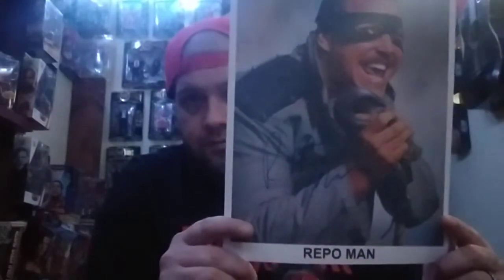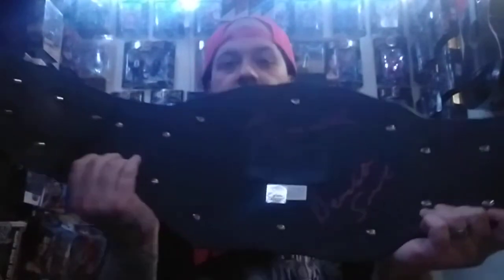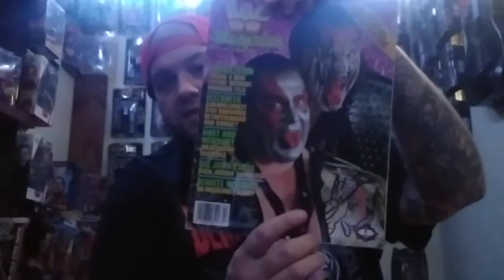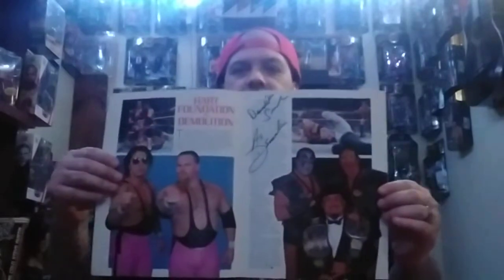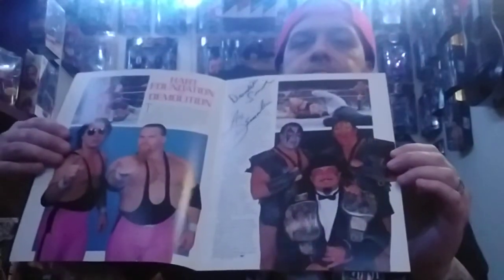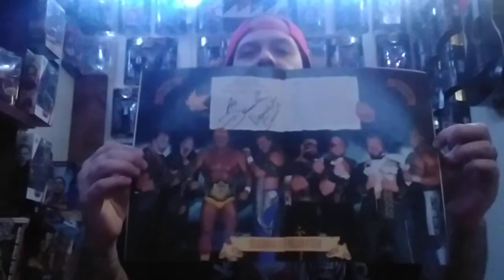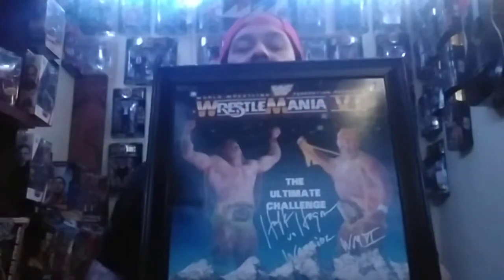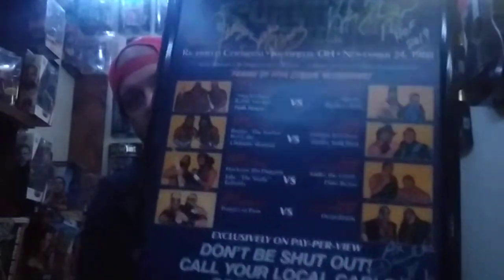New Demolition Masked superstar Repo Man Autographs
First Autograph signing of the year in Frankfort KY check it out